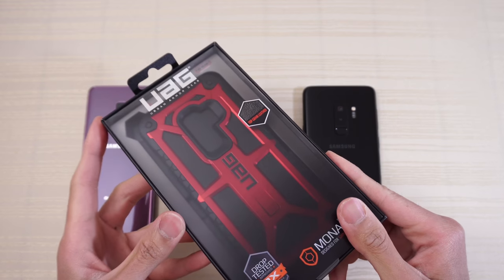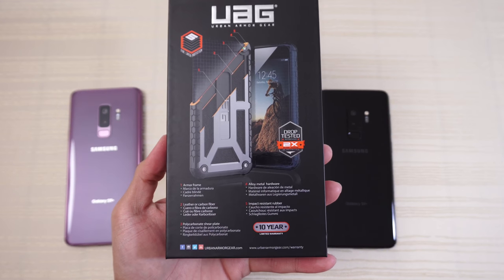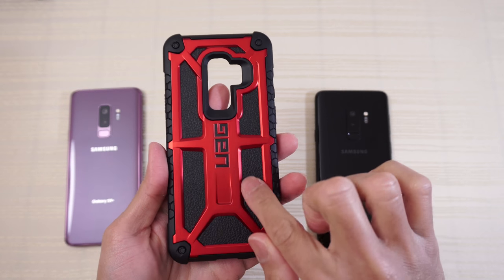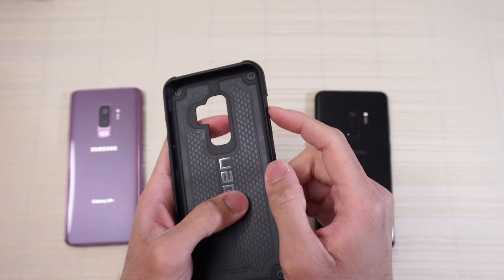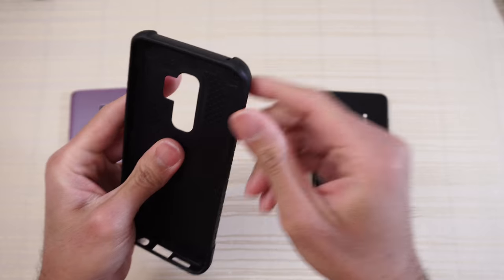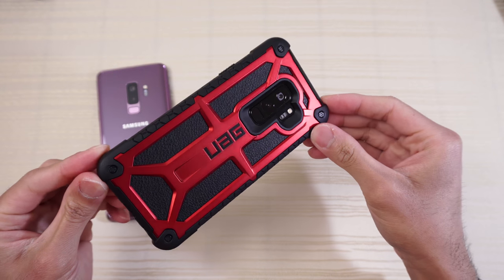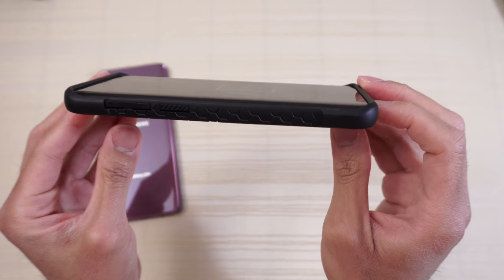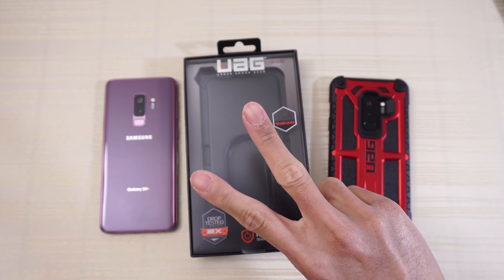UAG Monarch Case for the Samsung Galaxy S9 Plus!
UAG Monarch Case for the Samsung Galaxy S9 Plus!  Unboxing and review of this case.

Get the Galaxy S9 here:
Samsung S9
Samsung S9+

Background music, if applicable:
beatsbyNeVs - Dark Mage [FREE DL]: